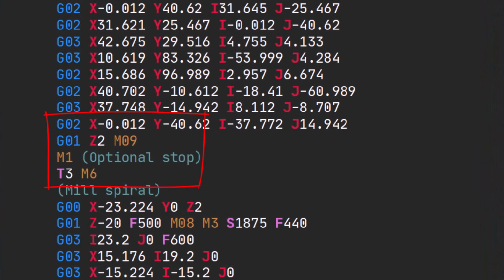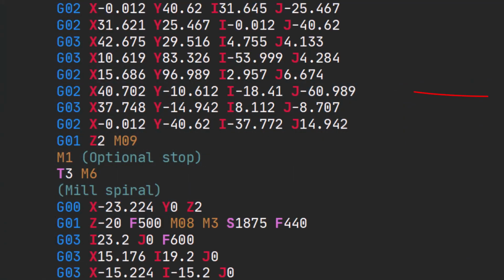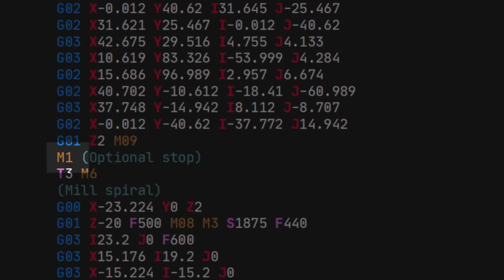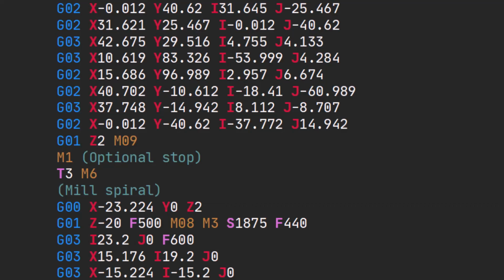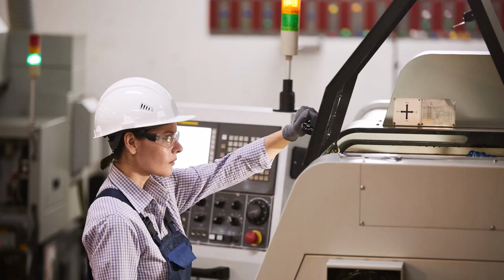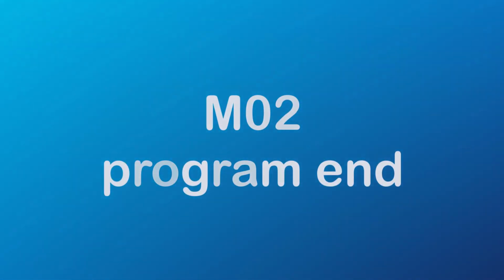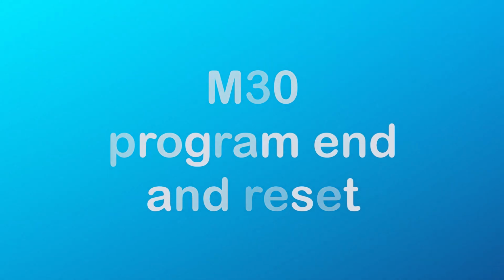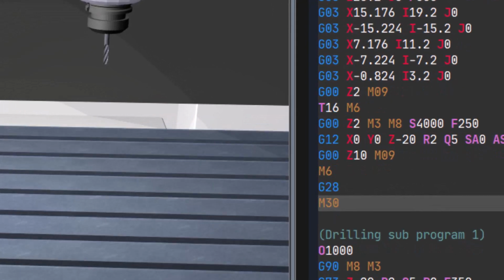Part 11/15 | Mastering M-Codes: Unlocking the Power of M00, M01, M02, and M30 in CNC Programming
Welcome back to our CNC tutorial series! Today, we're decoding the mystery of M-codes, specifically focusing on M00, M01, M02, and M30. Learn the difference between G-codes and M-codes, and how these M-codes can offer you greater control over your CNC operations.

🔹 What You'll Learn:

📌 The fundamental difference between G-codes and M-codes in CNC programming
📌 How M00 is used for program stops, and the role of M01 for optional stops
📌 Understanding program end controls through M02 and M30

for more insightful CNC tutorials!